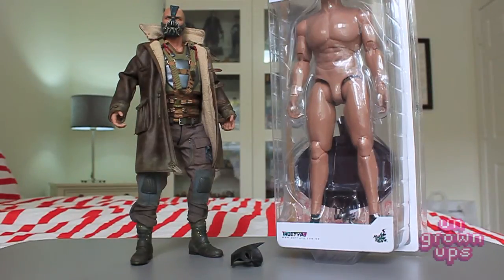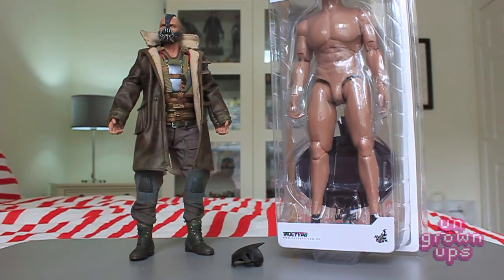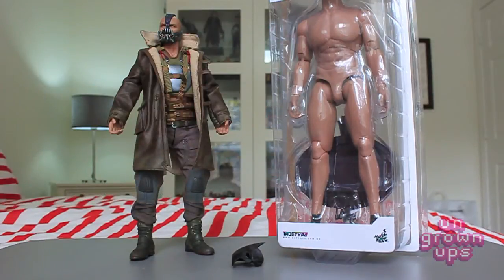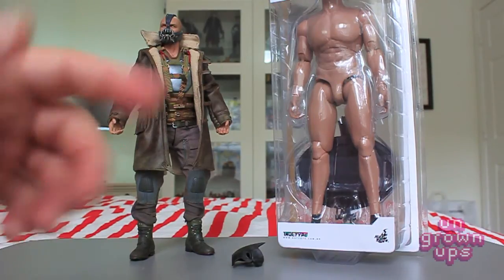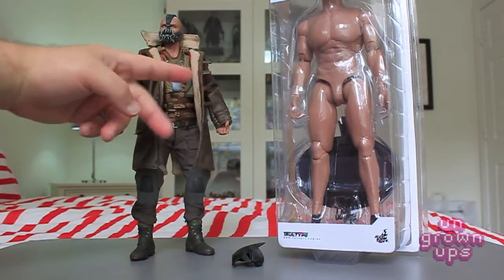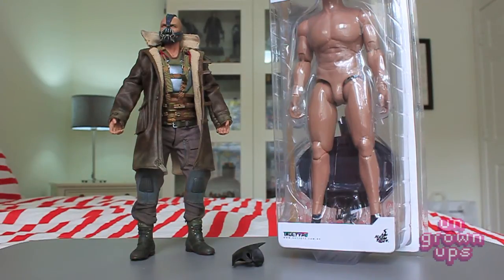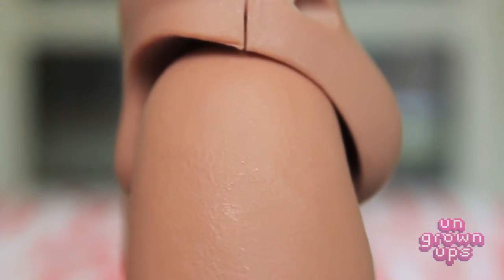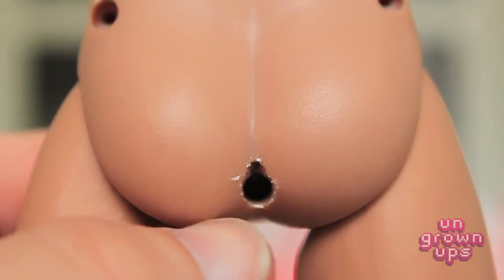Ungrownups Video Transmission: Hot Toys Bane and True Type 20 Muscular Body Swap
Want your Bane to grab the straps of his vest? This mod is one way to do that.

Welcome to the Ungrownups Video Transmision! Be sure to check out our site and podcast and be sure to join the Ungrownup army